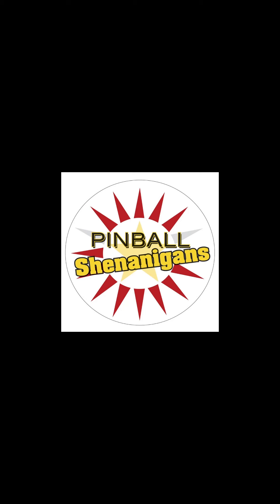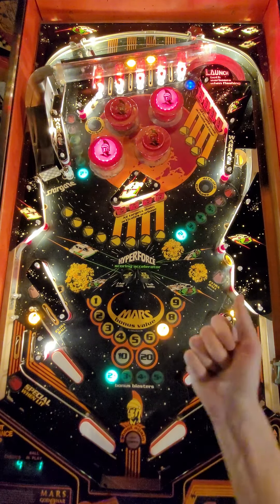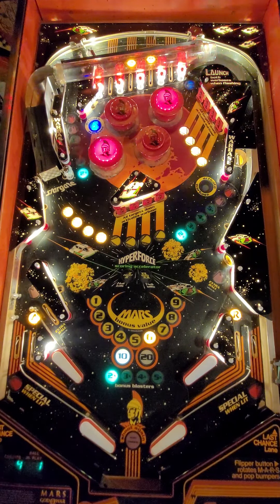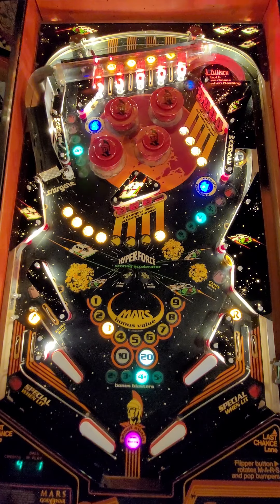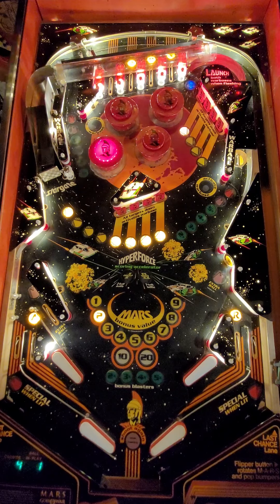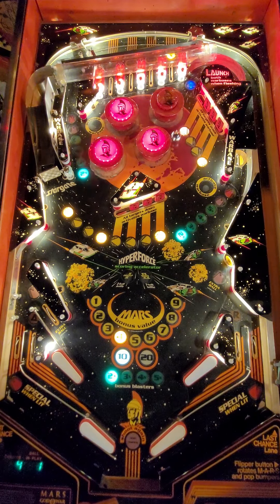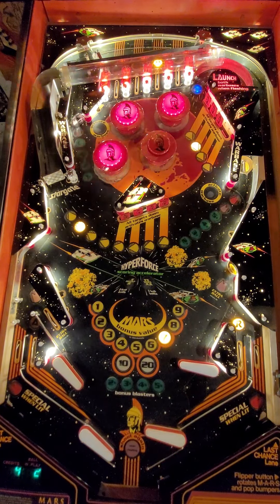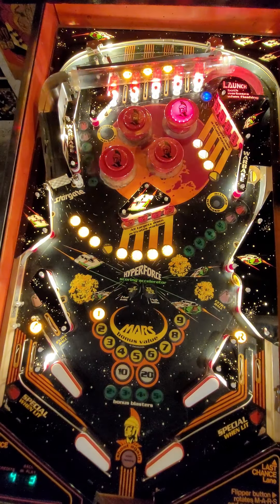1981 Gottlieb Mars God of War Pinball Tutorial / Gameplay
Cool game with some fun rules!!! I love the right inlane to the ramp combo but dont hit the pop bumper first!!!

WTF!!! Pinball Shenanigans Stickers for ONLY $3 Canadian!

Look even sexier with Pinball Shenanigans merch!

I also sell cool Pinball stuff in my eBay store: